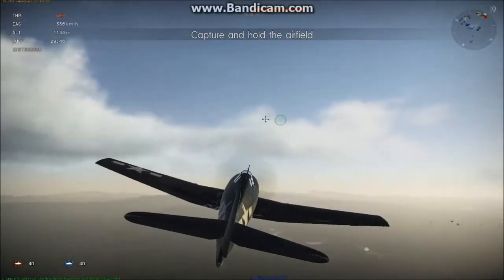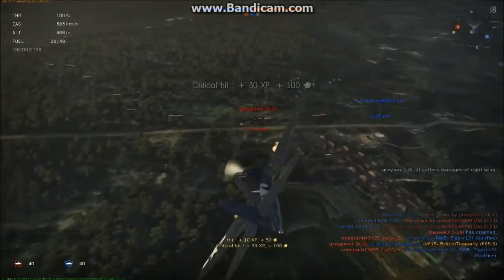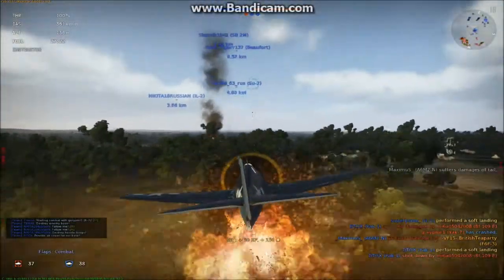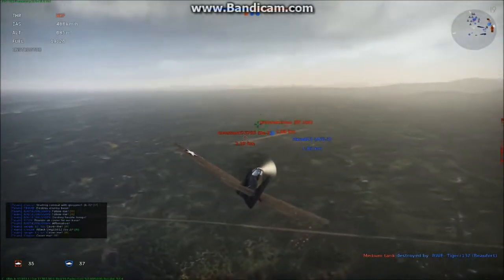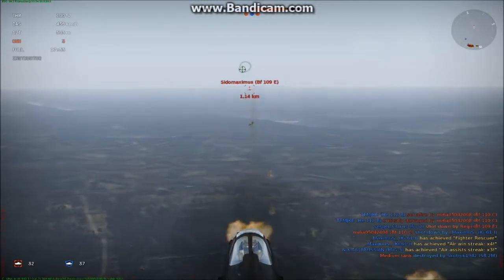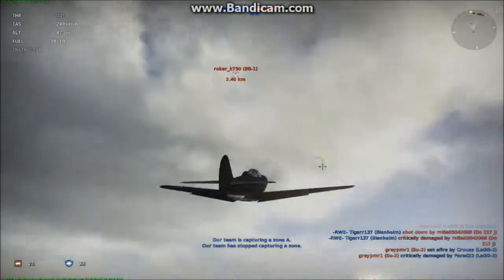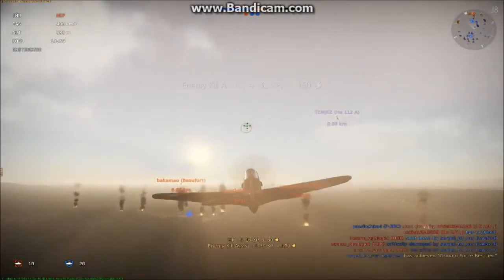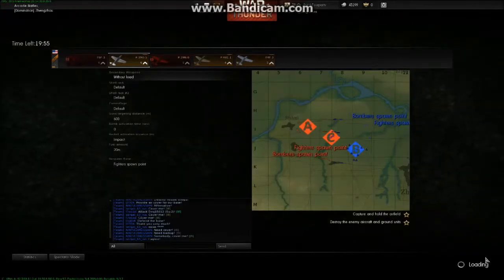WARTHUNDER MAP CONTROLL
Tips and tricks on how you controll the points on the map of warthunder. You want a fighter with a good dog fighting ability but use it as much as you can as a energy fighter to stay alive to protect and controll the point. The middle controlle point is the most important and keeping an eye on home base to see if any one is going try to cap it. In warthunder arcade controll you want to focus just on that middle point on the map and keep a middle altitude of 1k m when not in battle. And dont go for their enemy base unless you see an opening. Grounds units should not be botherd with unless they are close to the airfield or on its way. Ground units can take over the points and controll it untill you kill it all so be carefull about that.